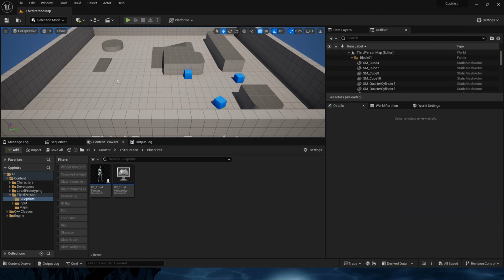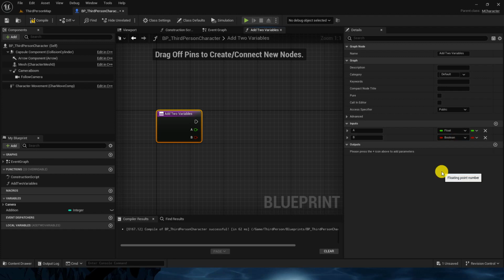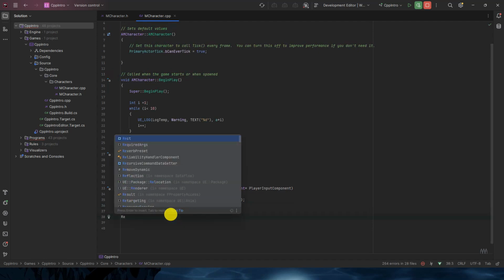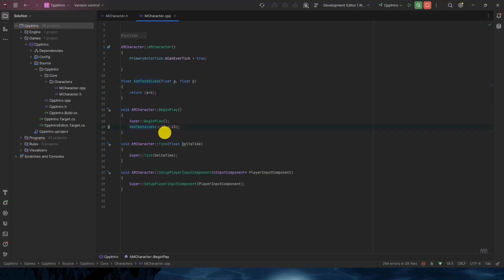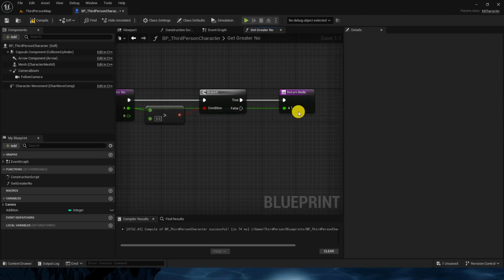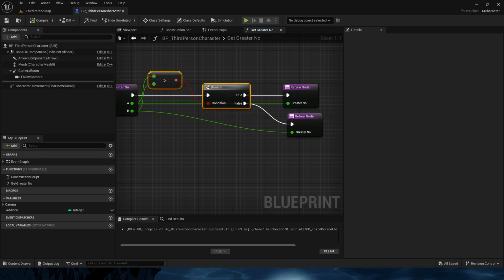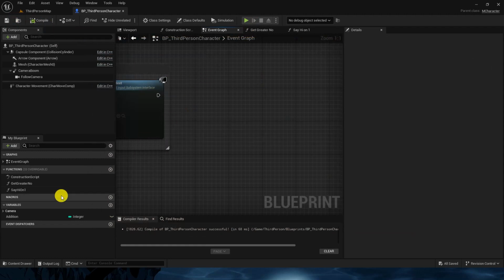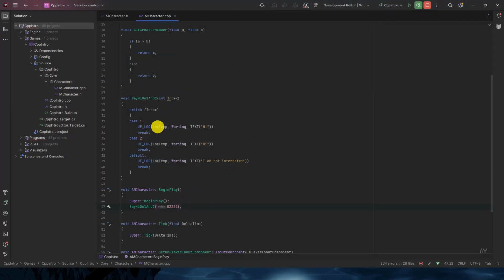5. Functions, IF statement, switch statement | Introduction to C++ | Unreal 5.3 C++